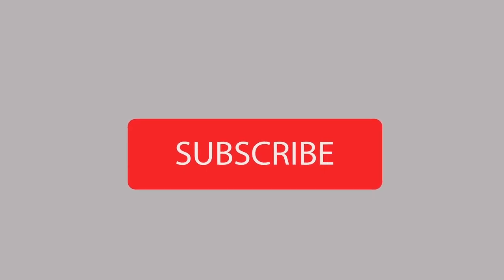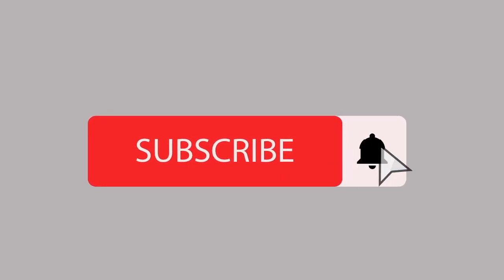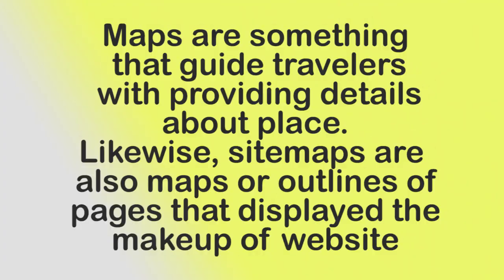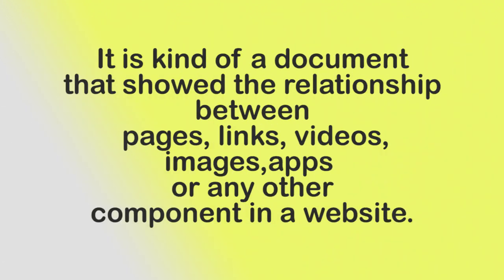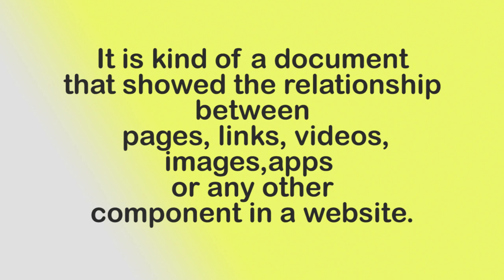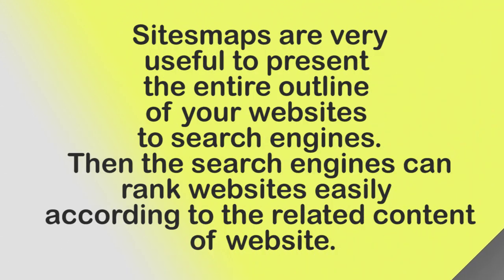Sitemaps - What are sitemaps || Simple Explanation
Hello everyone,
This video is about 'Sitemap' concept of Digital marketing.
Hope this video will help you to get quick simple understand about 'what is sitemap'

Hope you all love this content.